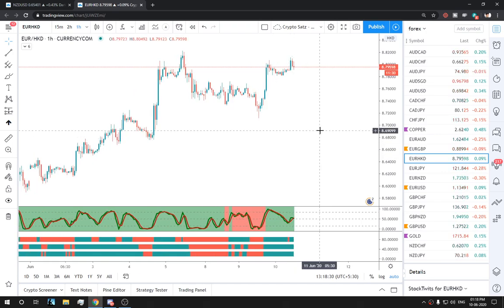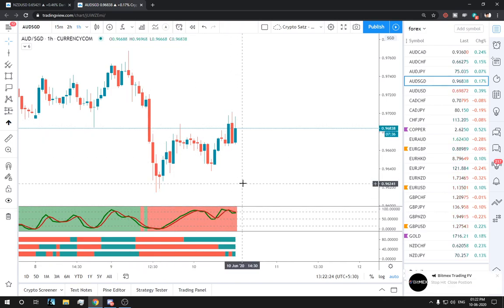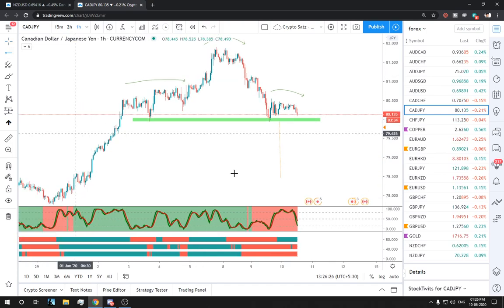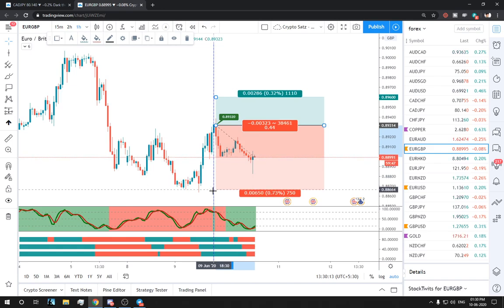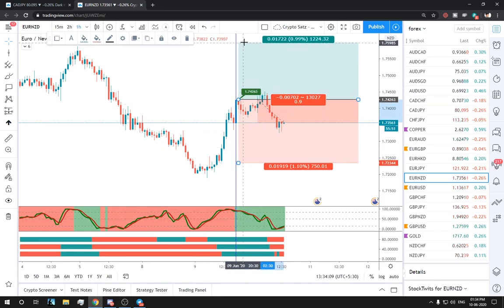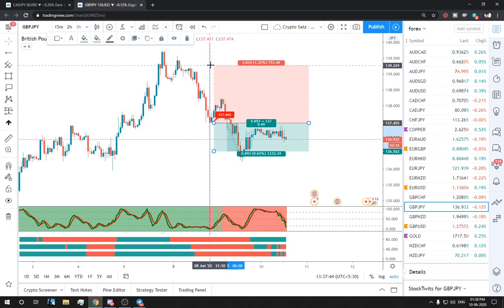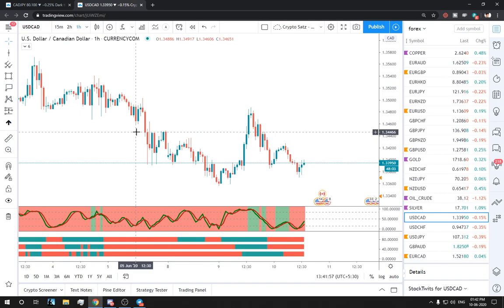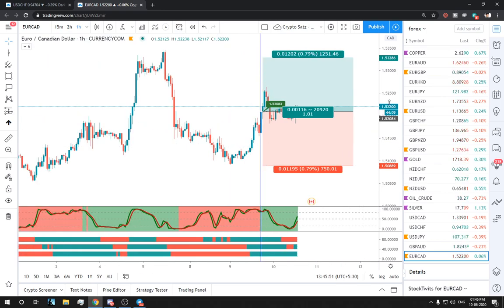Martinindicators - Forex Trade Setups and results - 10.6.2020